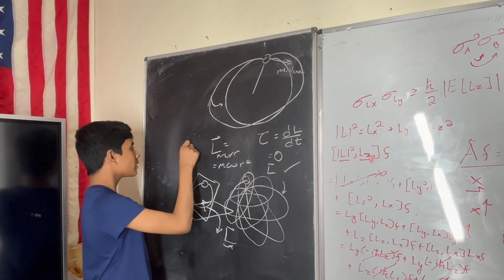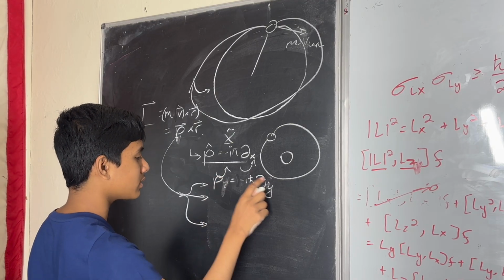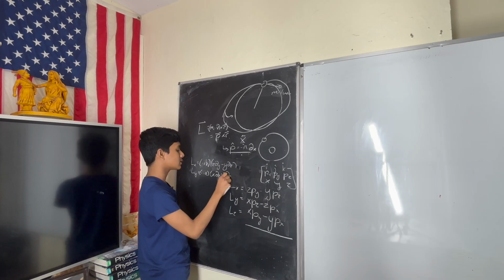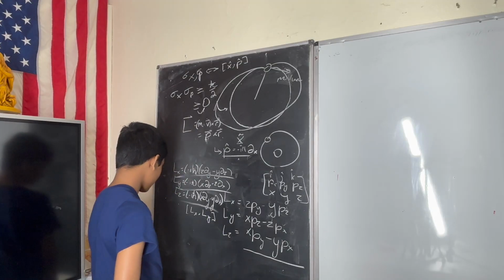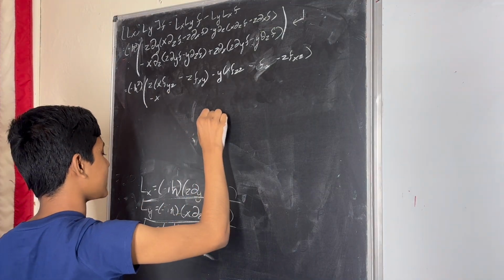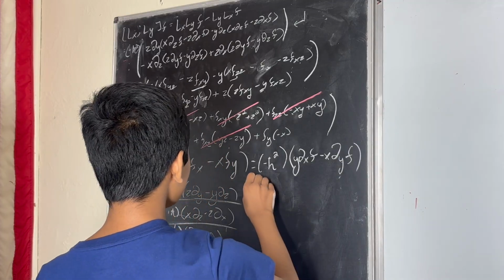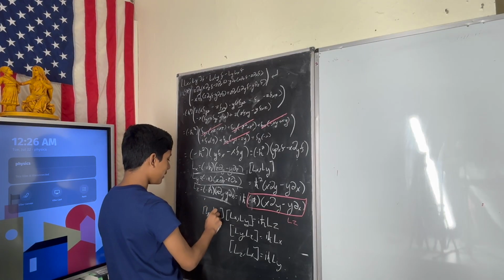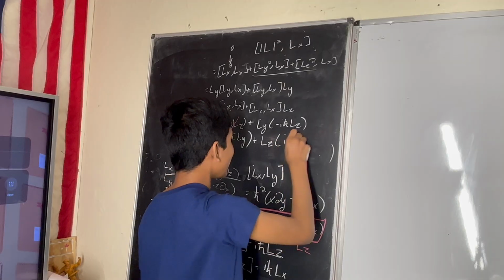Quantum Mechanics 5